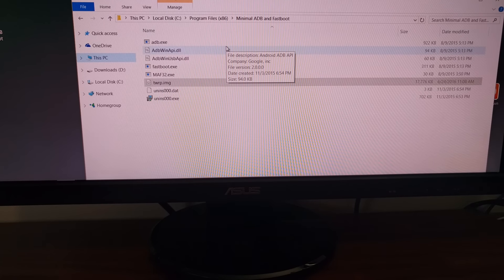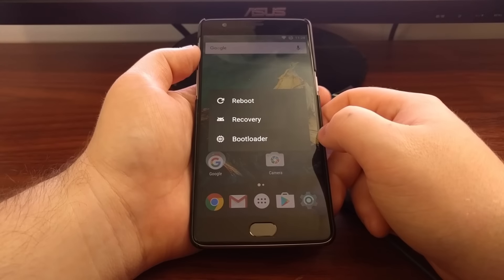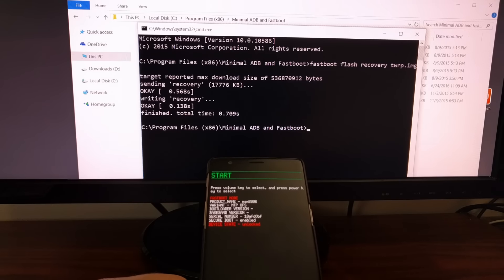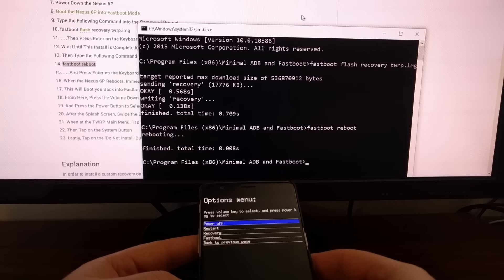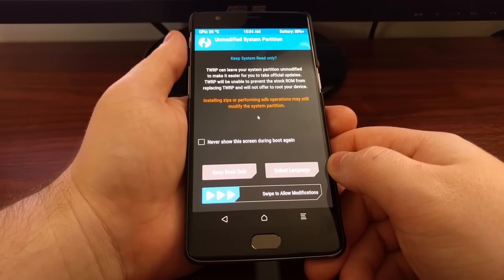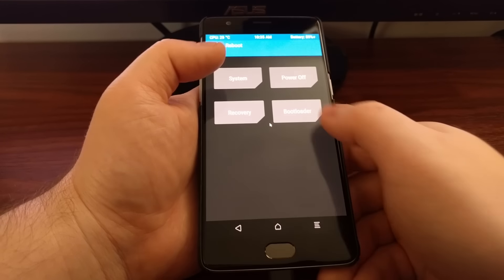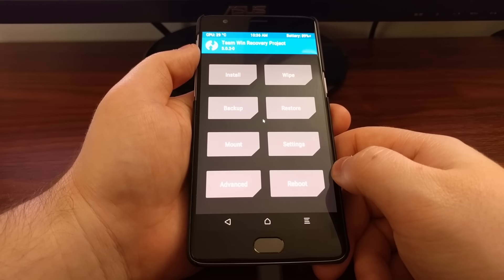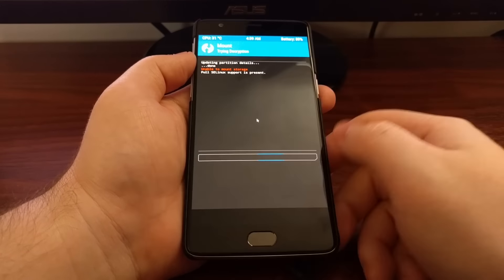OnePlus 3: How to Install TWRP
Now that the bootloader is unlocked, I want to show you exactly how to install TWRP on the OnePlus 3 so we can get the added features of a custom recovery.